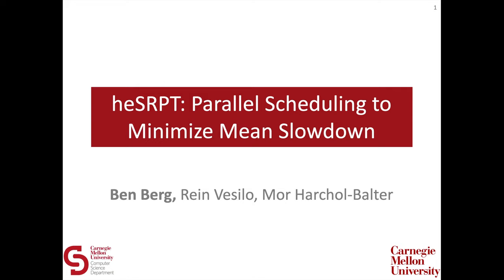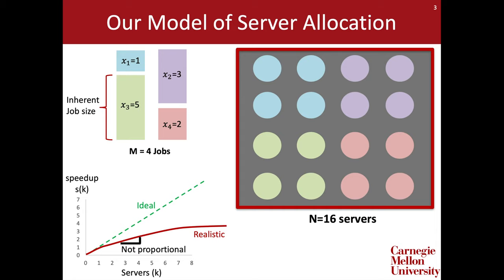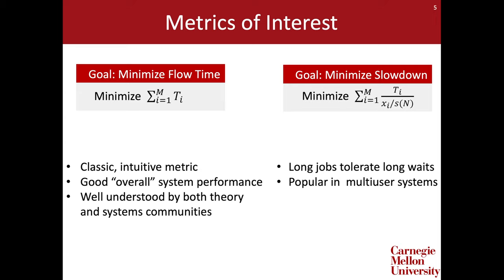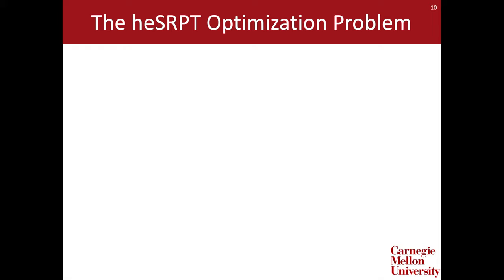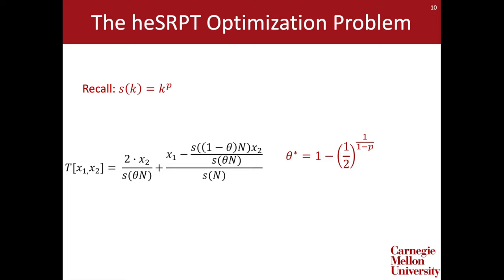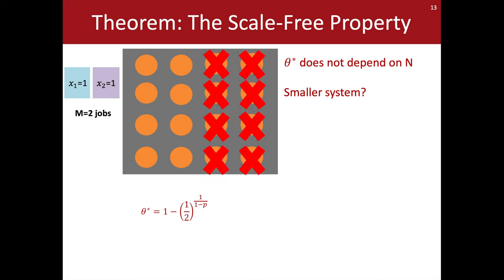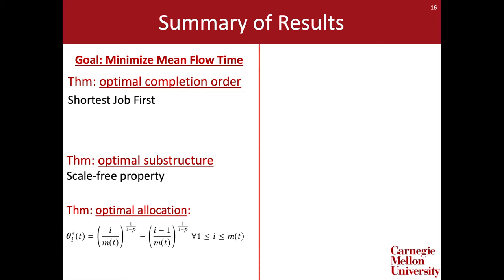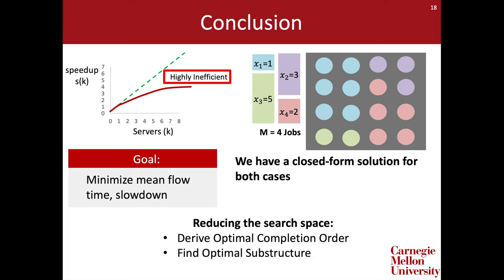Session 2 - heSRPT:Parallel Scheduling to Minimize Mean Slowdown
Benjamin Berg, Rein Vesilo and Mor Harchol-Balter. heSRPT:Parallel Scheduling to Minimize Mean Slowdown